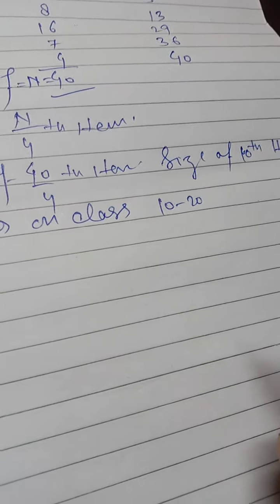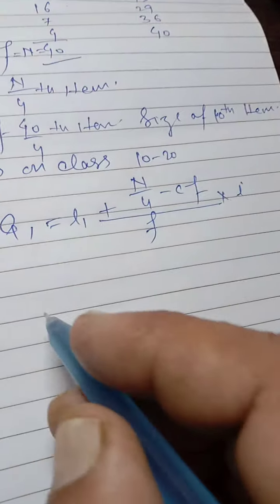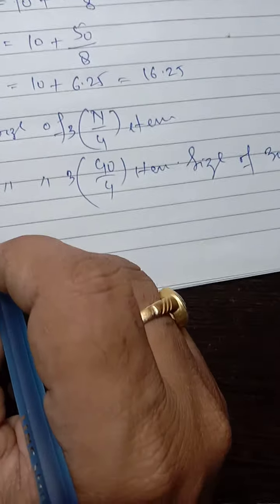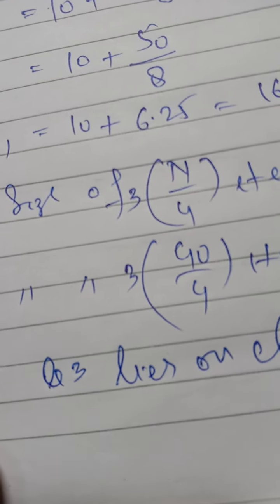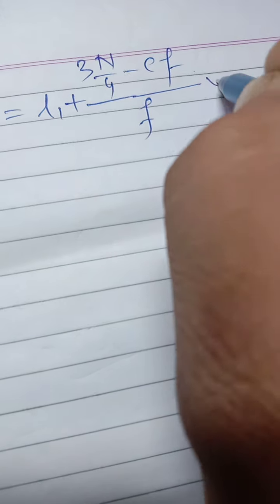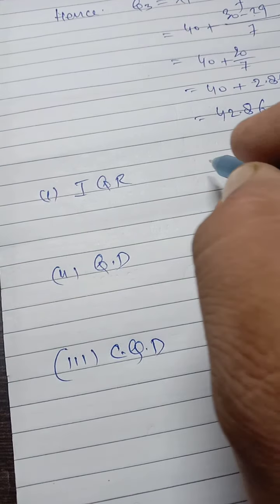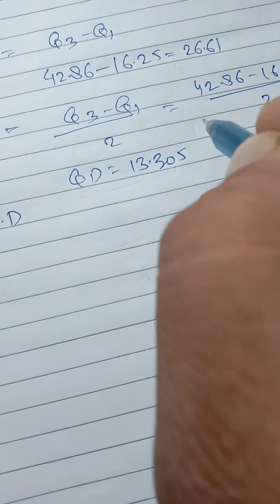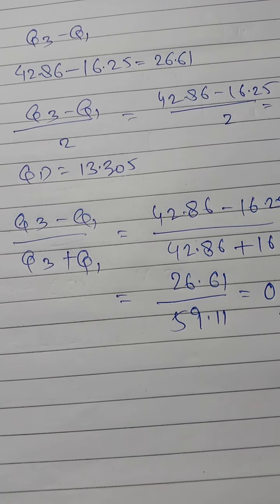December 9, 2020